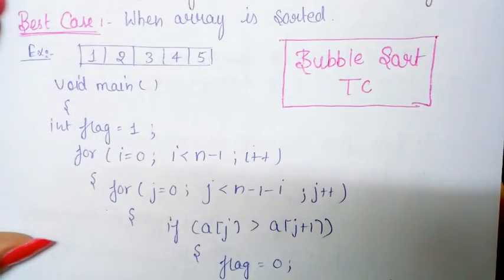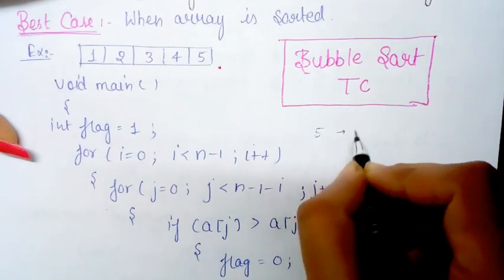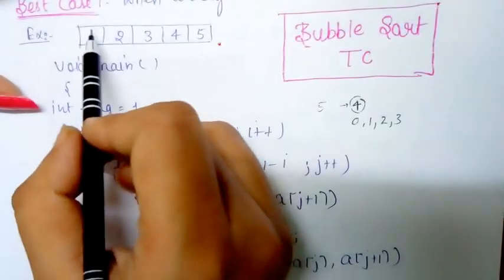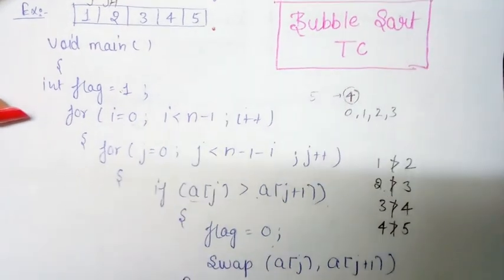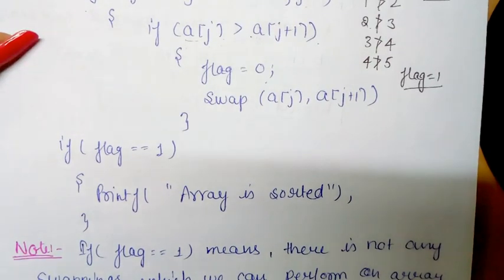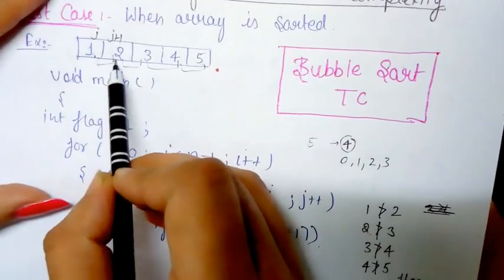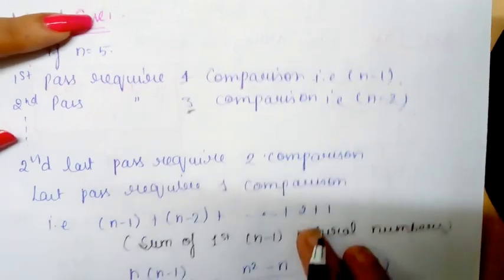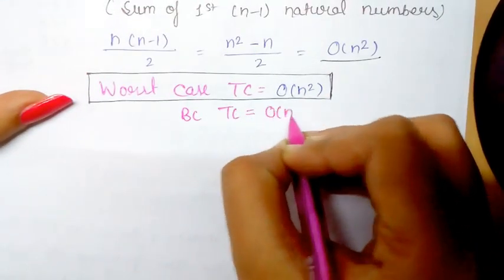Complexity of Bubble Sort- DATA STRUCTURES